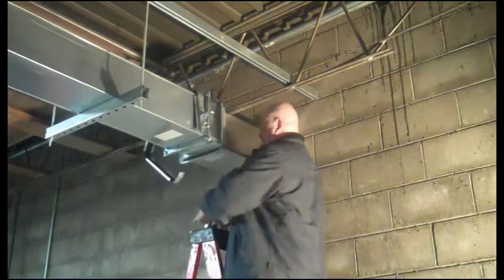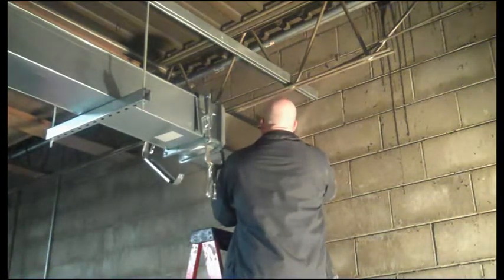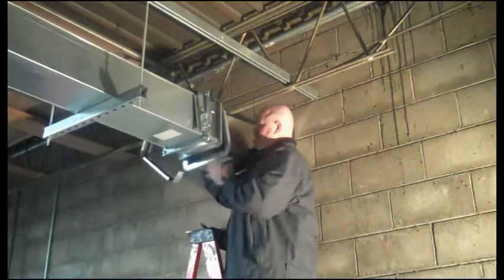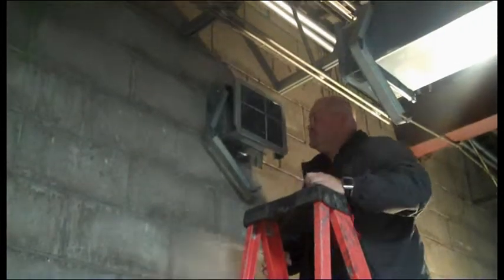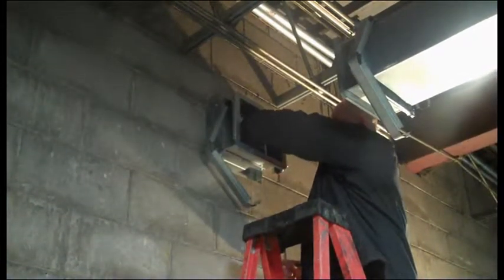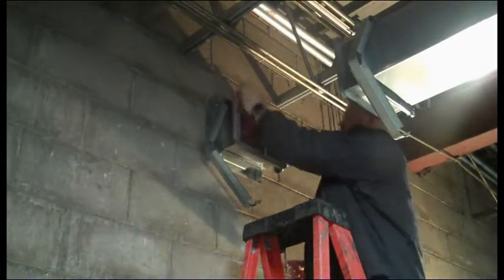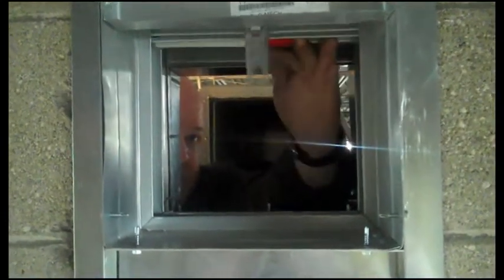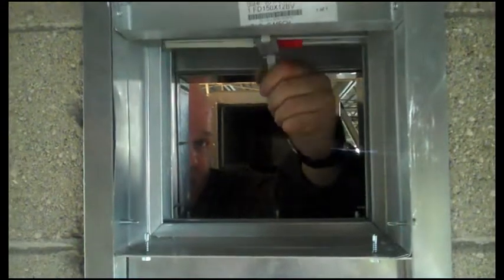Access Doors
Langdon, Inc. - Sheet Metal Fabricator
9865 Wayne Avenue • Cincinnati, Ohio 45215